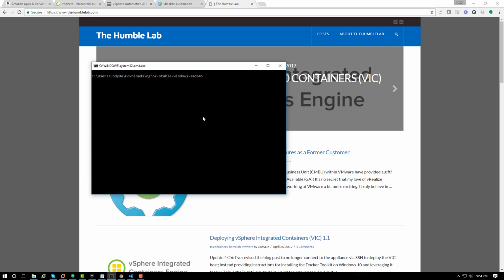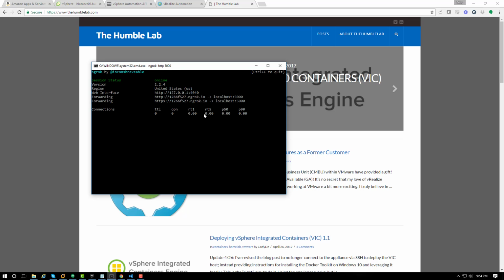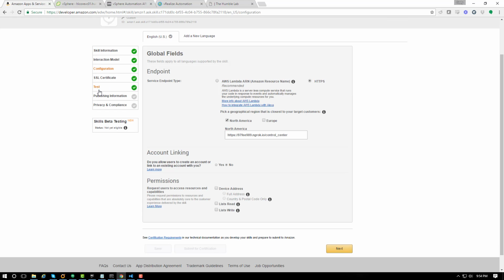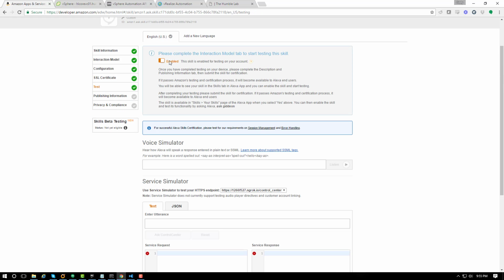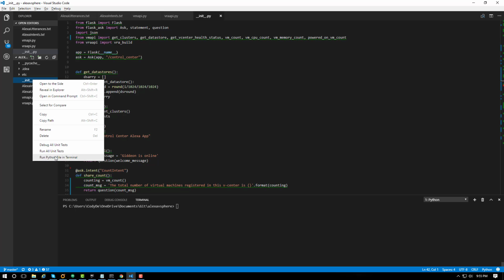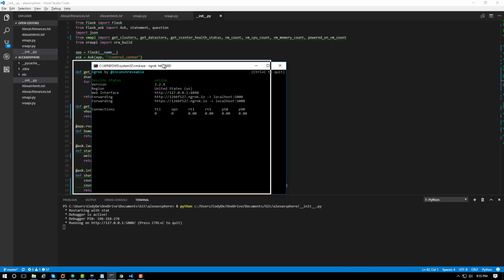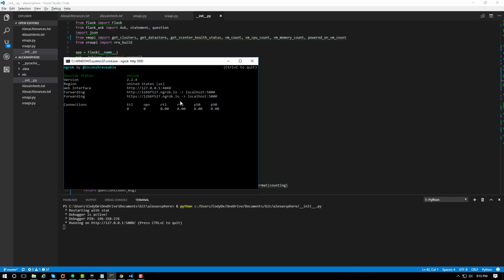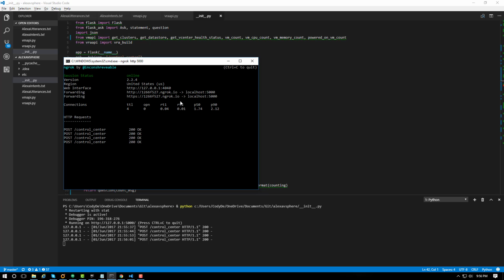Amazon Echo // vCenter 6.5 // vRA 7.3 - Alexa API Integration Demo